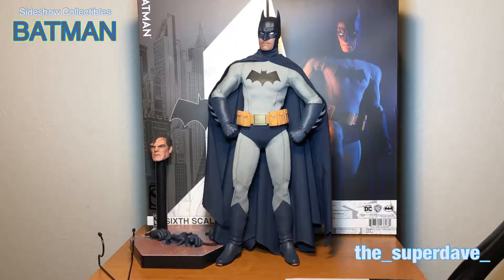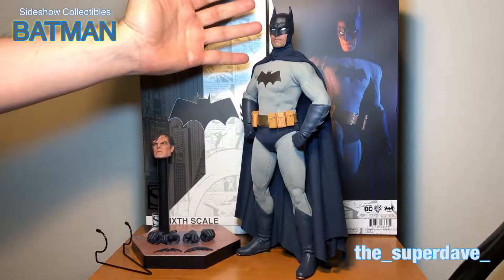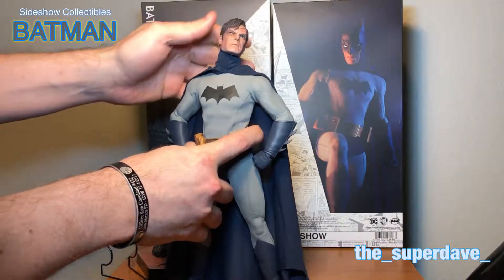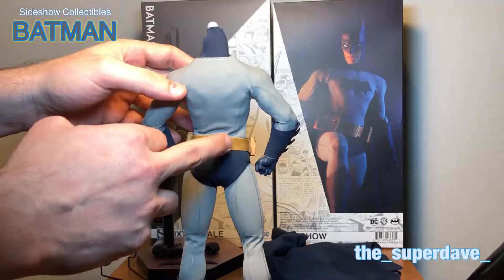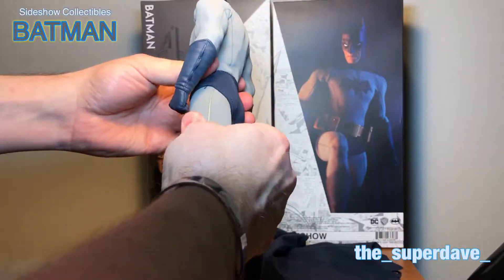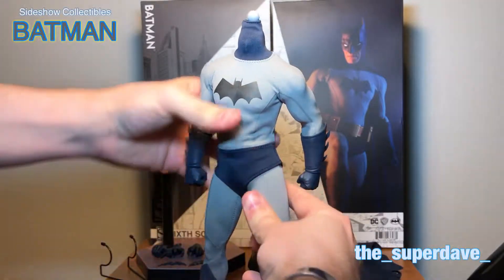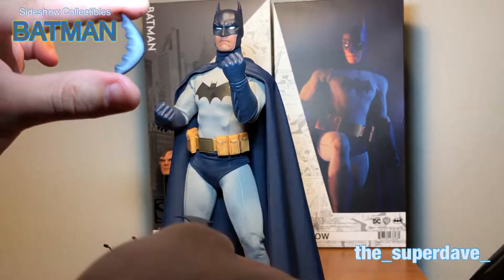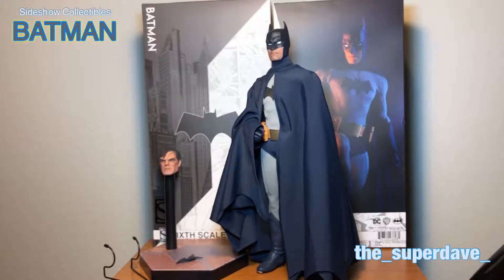Sideshow Collectibles Batman Classic Exclusive Review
Sideshow Collectibles Exclusive Classic Batman 1/6 scale action figure thoughts and observations